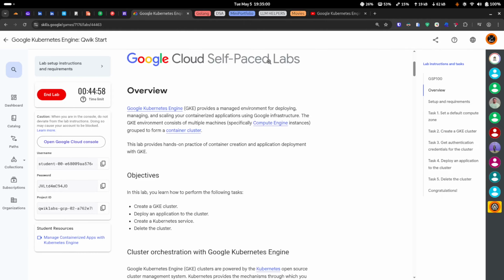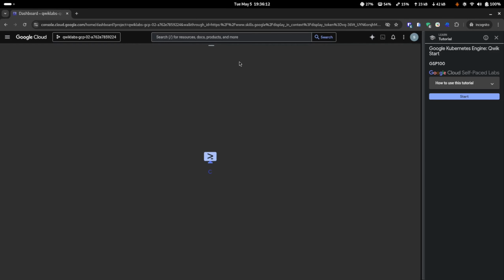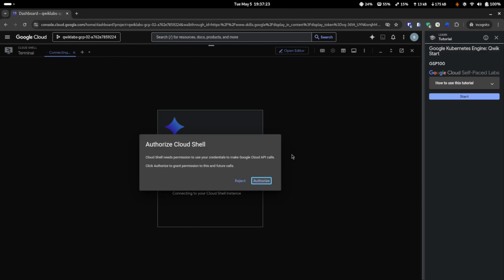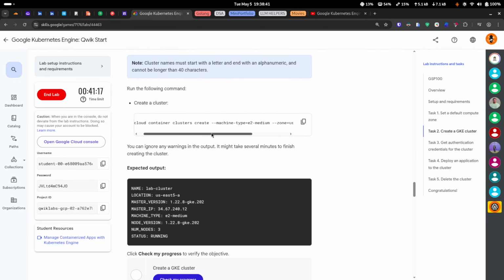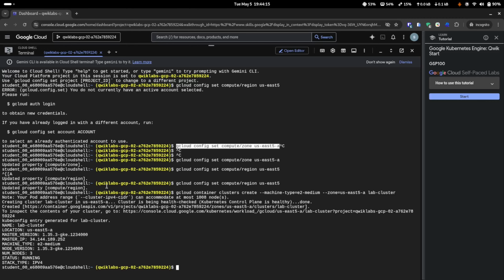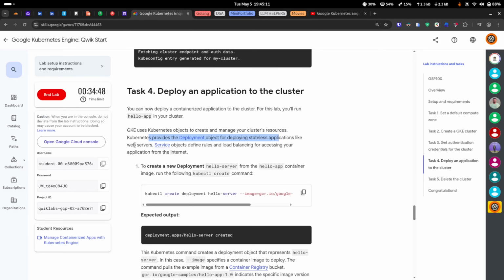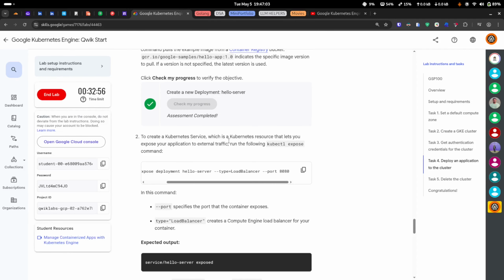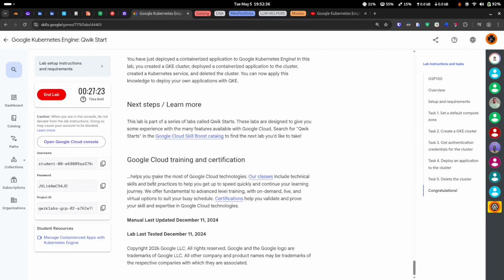Google Kubernetes Engine: Qwik Start || Lab Solution || Google Cloud Arcade 2026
hey guys in this video i am going to tell you about Arcade lab solution.